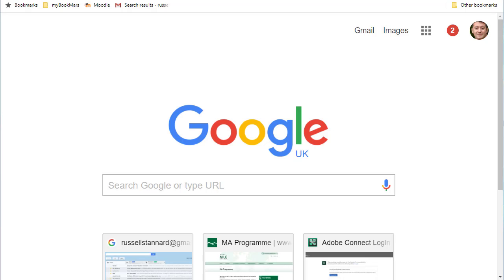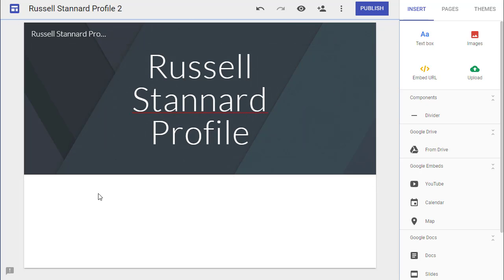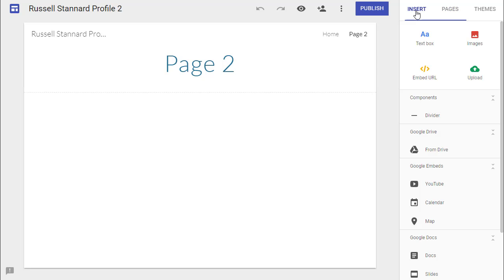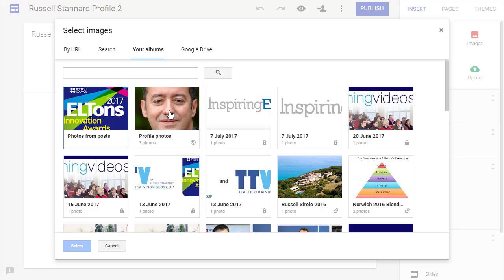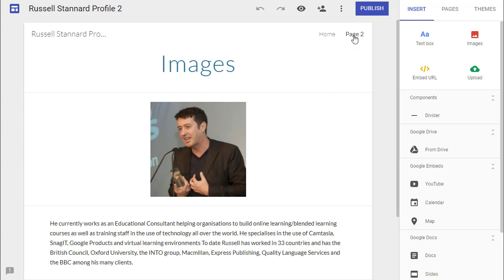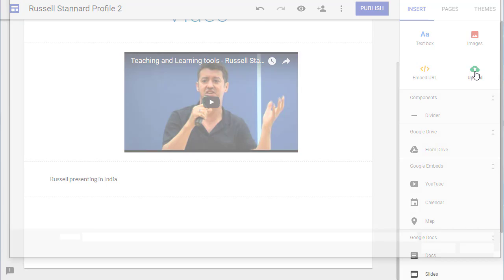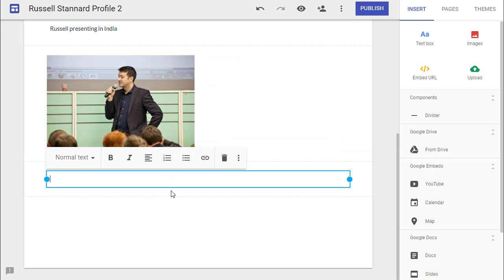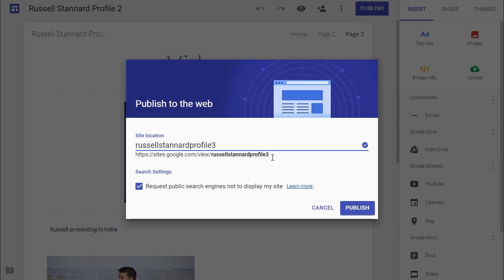Google Sites: How To Create A Website In 5 Minutes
Ideal for teachers and students.
00:00 Create website-Introduction
00:41 Getting started
02:30 Insert an image
04:05 Adding a video
06:10 Publish the website
07:13 Thanks for watching

Learn to create your own website using Google Forms. Quickly learn to go through all the basic tools in Google Sites and learn to add text, embed videos, add content from your computer and make pages. An ideal technology for anyone thinking of creating their own website for their business, for their school, for their teacher profile or even get the students to make websites. A great teacher tool for educators. Please visit

For more free videos